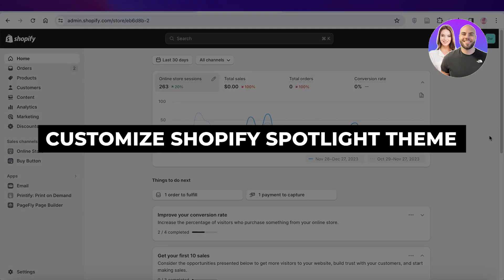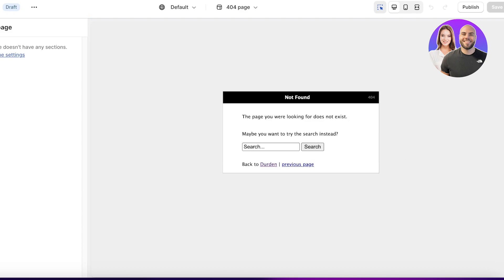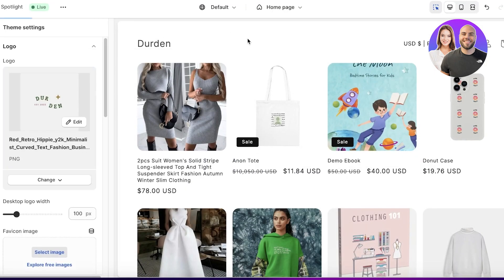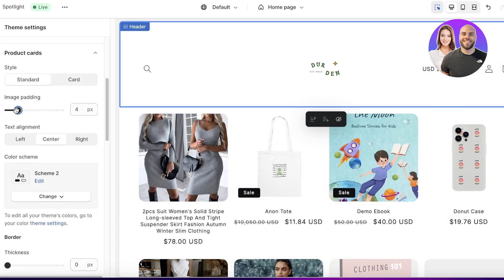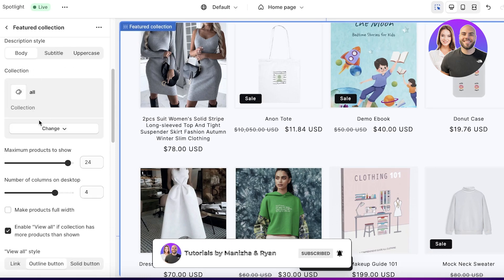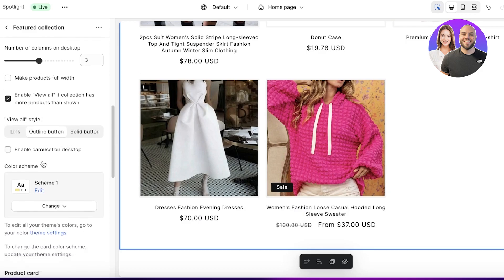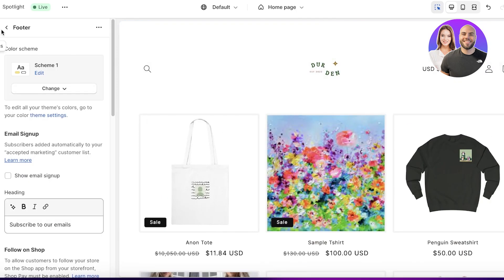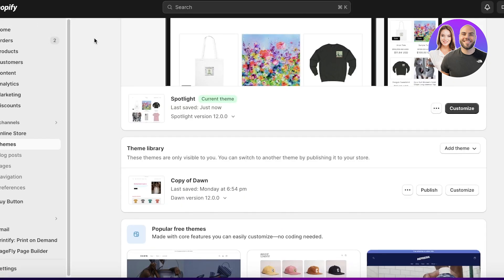How To Customize Shopify Spotlight Theme 2025 (Step-by-Step)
In this video we show you How To Customize Shopify Spotlight Theme. This video will cover everything that you need to know and help you get started with this software.